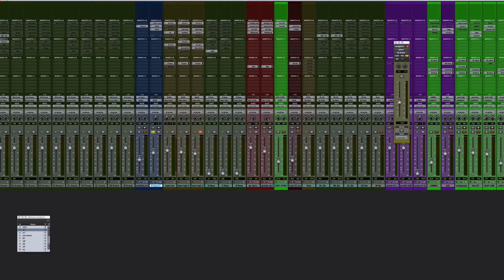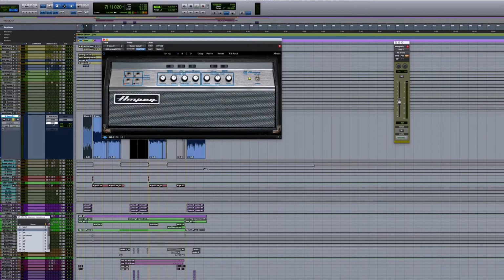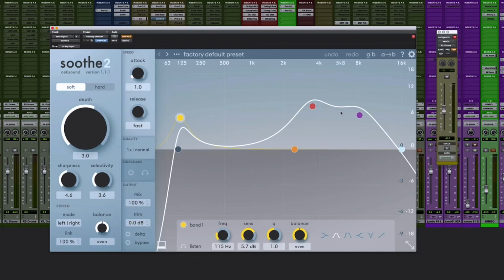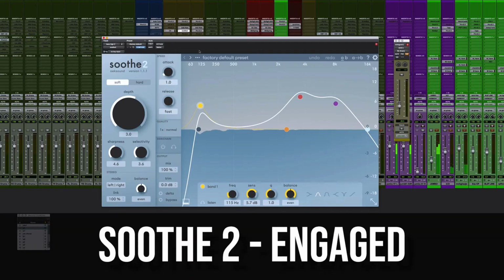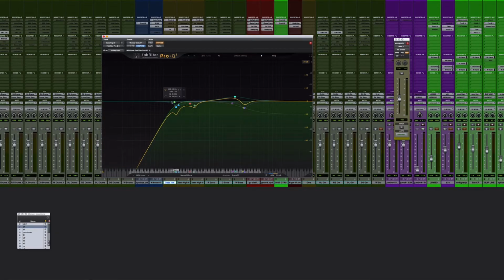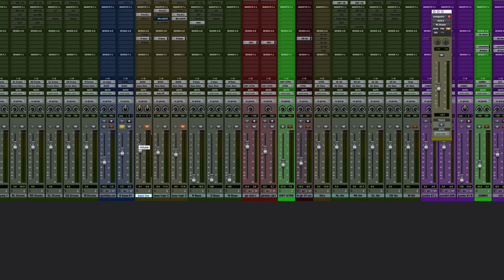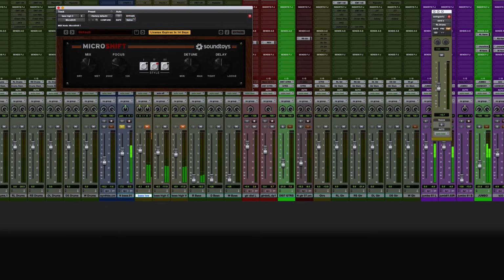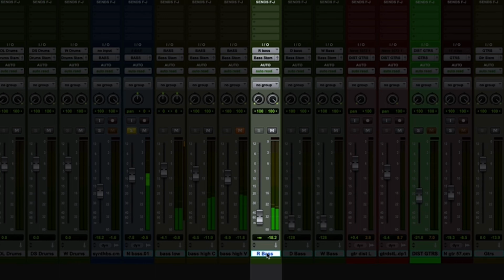Treat Your Bass Guitar | Learn This Mixing Technique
I use this technique on every bass guitar I mix! Want to become a music producer? Here's EVERYTHING you need to know to start producing music